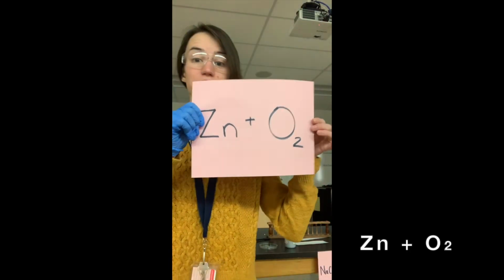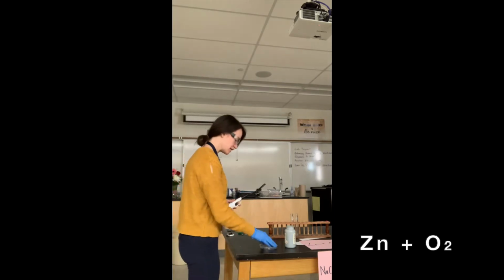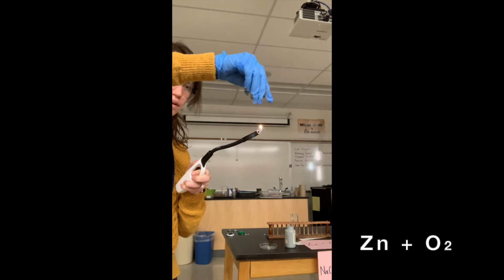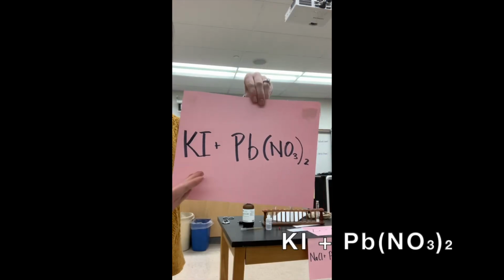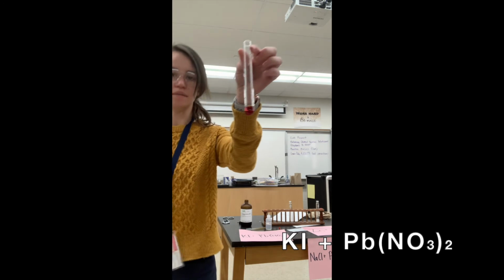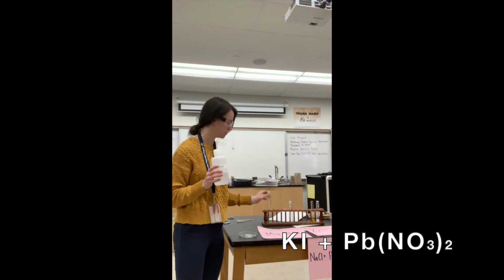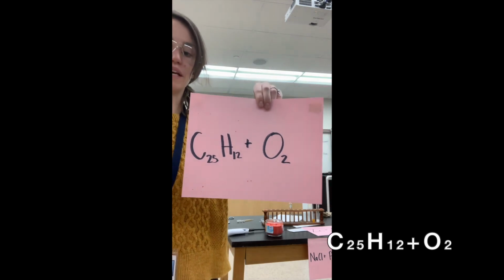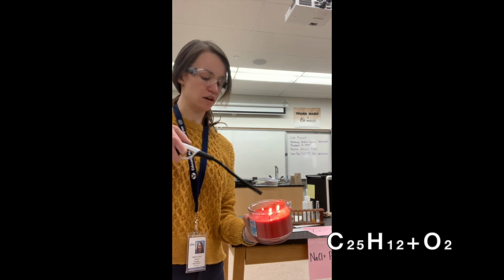Reaction Types Lab